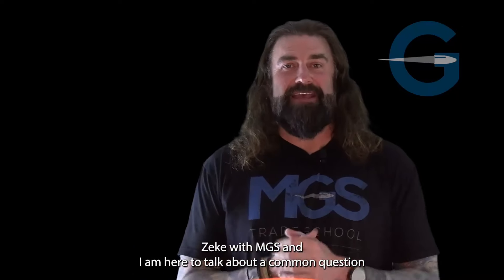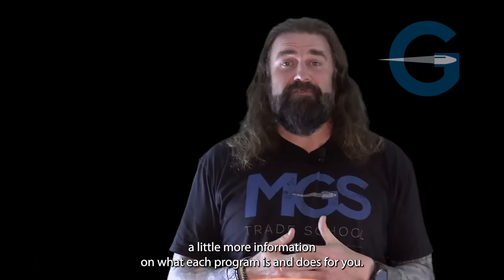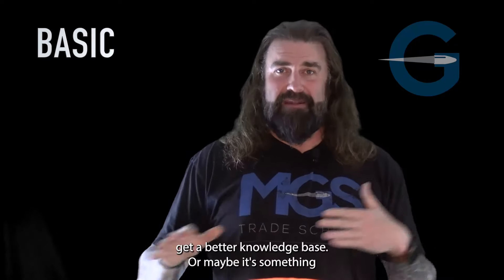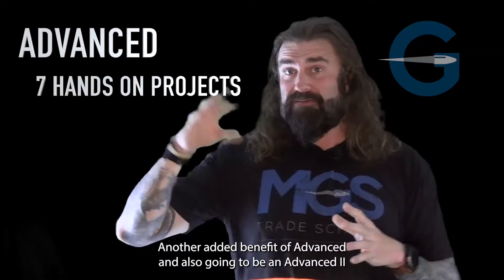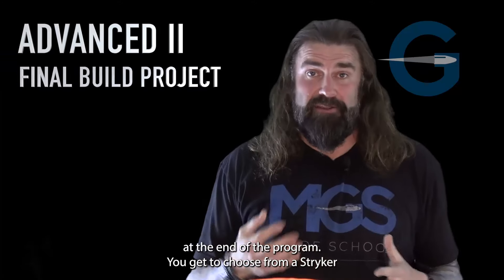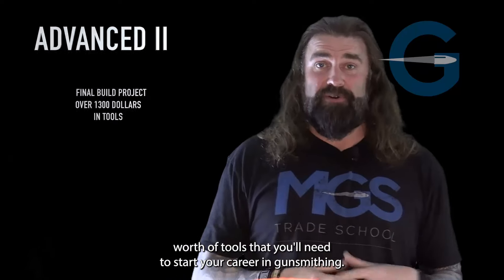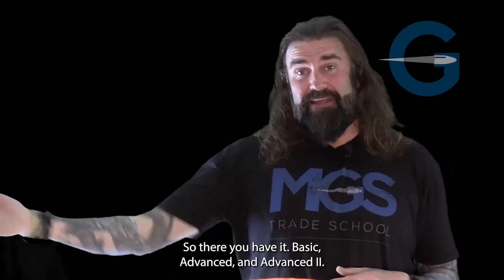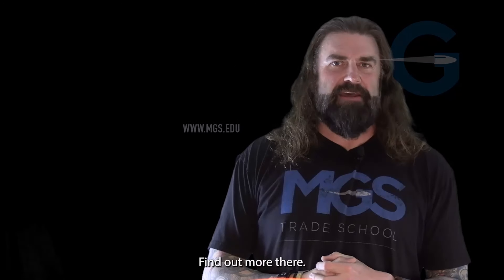MGS Course Comparison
Zeke Stout reviews the differences between our 3 gunsmithing programs